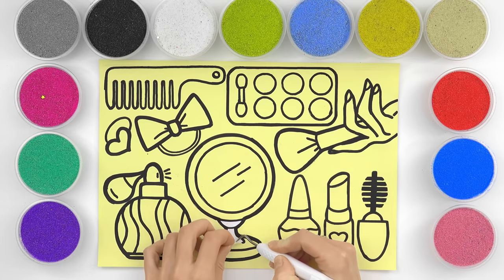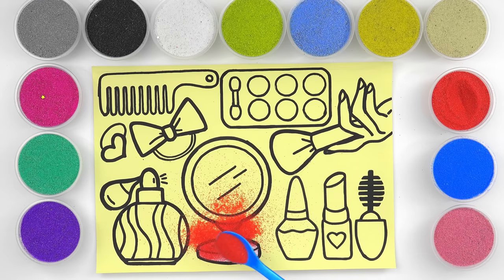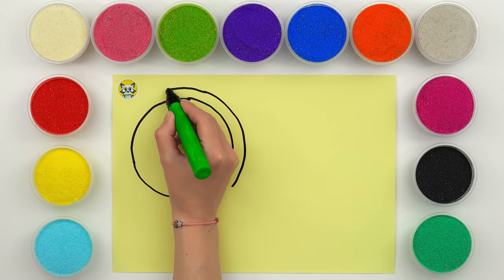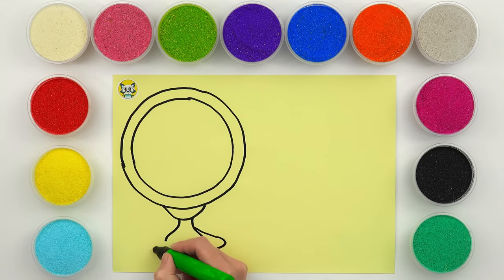Sand painting, drawing and coloring set of cosmetics for face and nails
New video "Sand painting, drawing and coloring set of cosmetics for face and nails"

Child art ♡